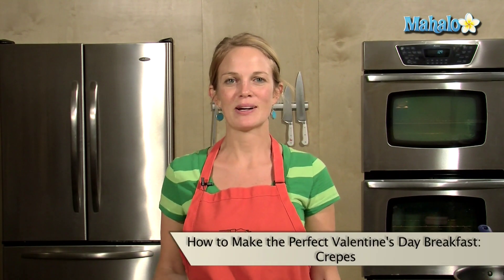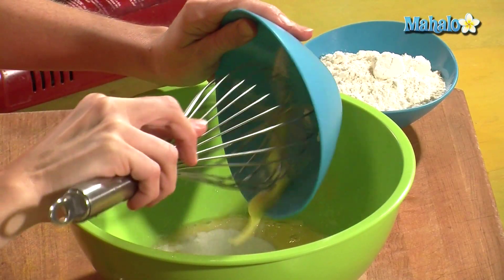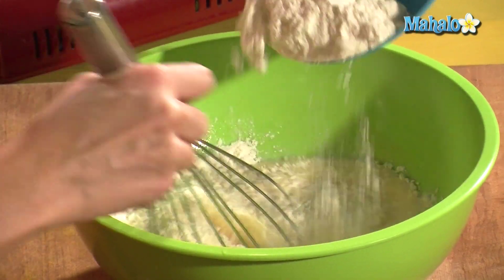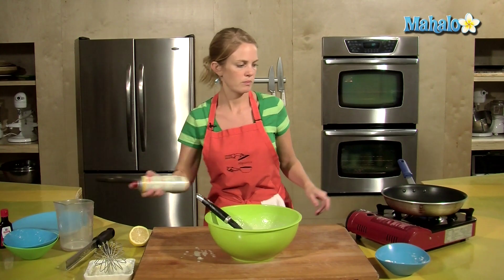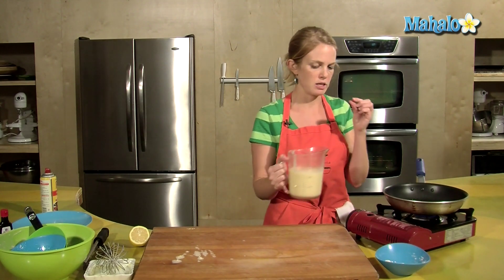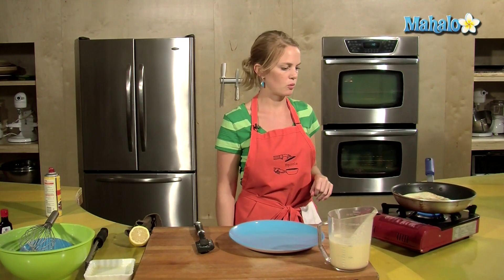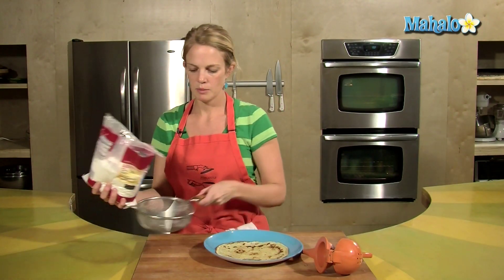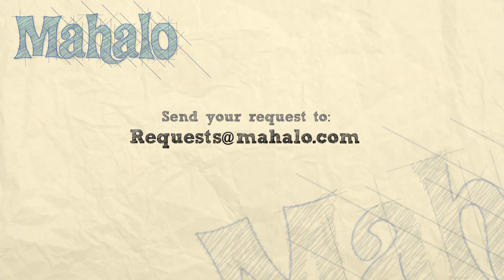How to Make the Perfect Valentine's Day Breakfast: Crepes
Valentine's day is right around the corner! Make the perfect cheap Valentine's Day Breakfast: Crepes with the help of Mahalo and Tristan!